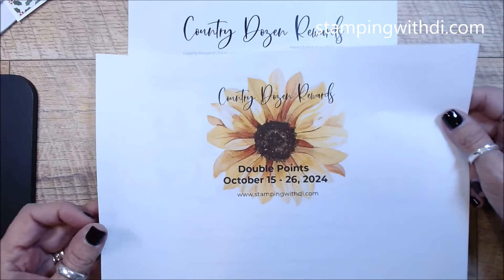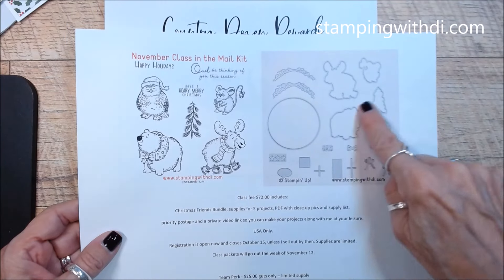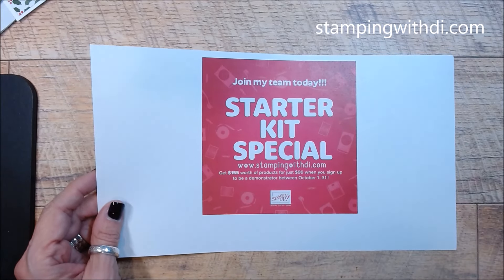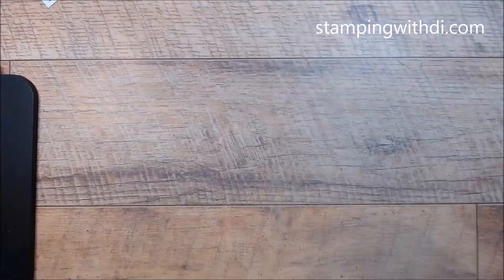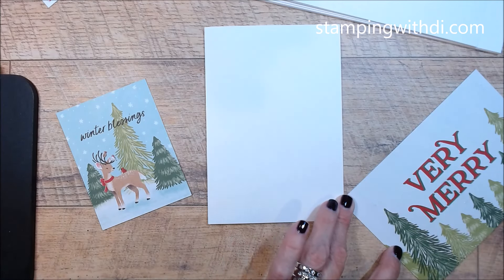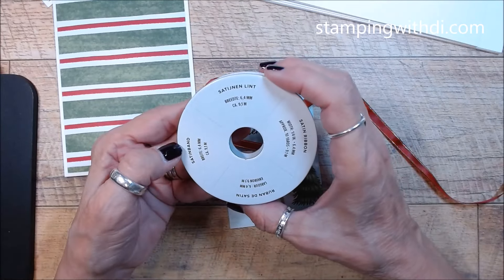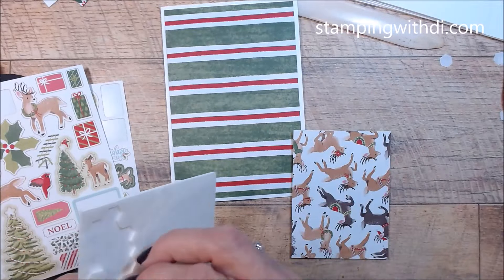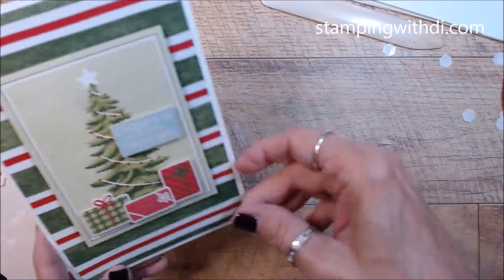Reindeer Memories & More Card Pack - Mimeograph Monday With a Twist!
Join me, Diana Gibbs a Stampin' Up! Demonstrator from stampingwithdi.com as I share some fun Christmas cards with the Reindeer Memories & More Card Pack

~Amazon Store

Reindeer Days 12" X 12" (30.5 X 30.5 Cm) Designer Series Paper [164166]